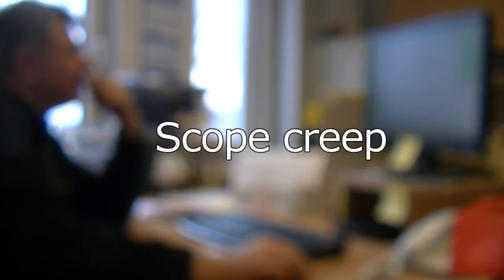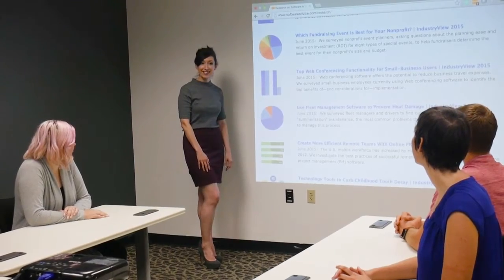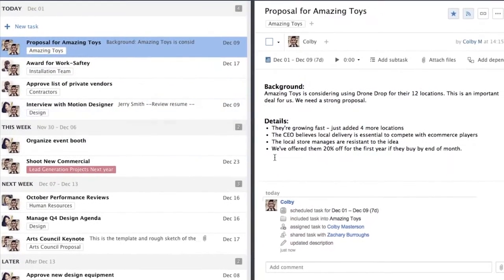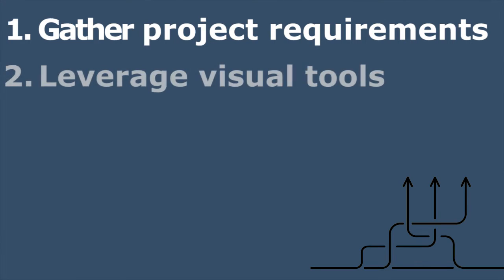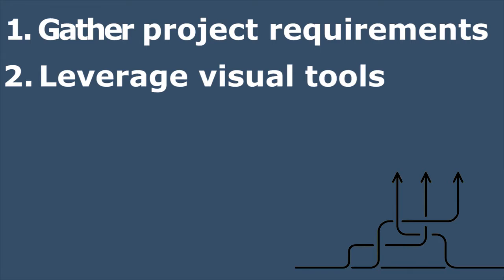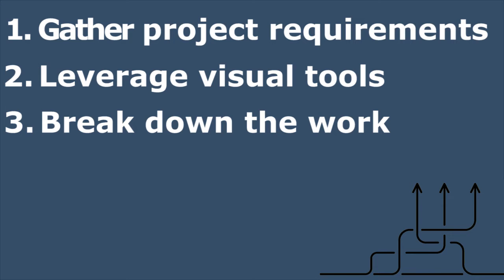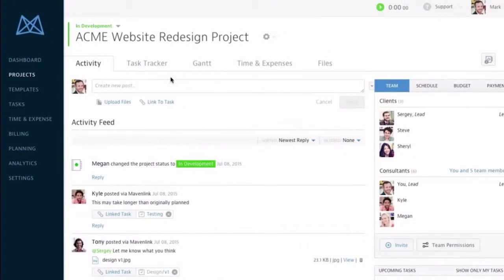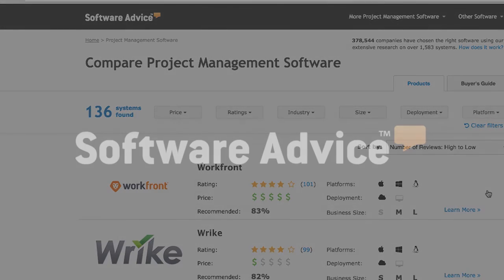Control Project Management Scope: 4 Tips & Software Demos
Project management scope can be a tricky element to control, so this video will show you 4 tips for project managers to avoid scope creep.

For every scope management strategy discussed, we’ll also showcase a different project management software feature that can improve your team’s workflow.

The two featured vendors in this video, Wrike and Mavenlink, were selected because they are top-rated project management software solutions on Software Advice’s website.

Seemingly small requests from stakeholders can result in budget issues and deadline delays. Great project managers know it’s important to fully define a project’s scope, create a timeline to meet requirements, break down workloads and constantly monitor scope changes. This allows teams to be as agile as possible.

For a more comprehensive breakdown of the topics addressed in this video, including detailed explanations of tech tools to generate project status reports, read the full article

The background footage from 00:11 to 00:18 is courtesy of author istvanpongracz, who allowed for its use under the Creative Commons 3.0 license